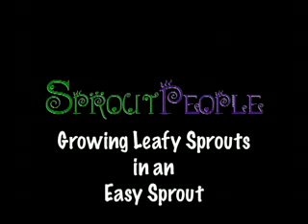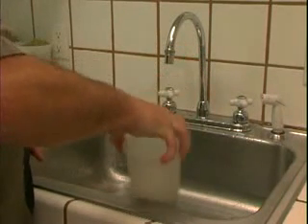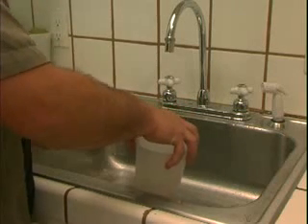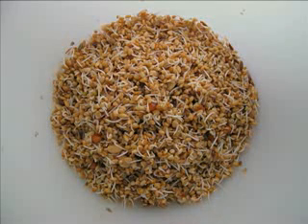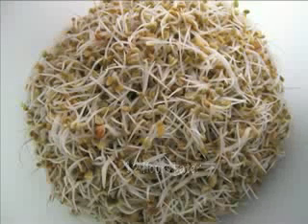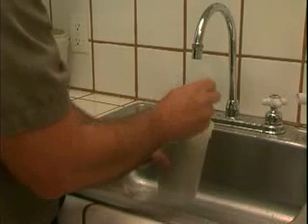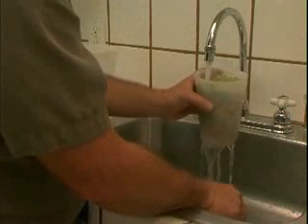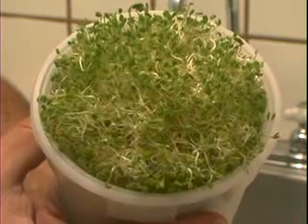EasySprout - Sprouter / so einfach kann Keimen und Sprossenzucht sein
Mit dem EasySprout Keimgerät ist Keimen und Sprossenzucht so einfach wie noch nie! Sie können den EasySprout sogar mit auf Reisen nehmen, oder darin Ihre Sprossen aufbewahren.